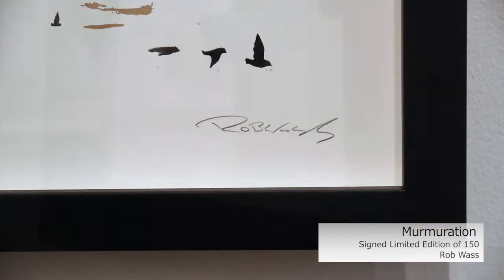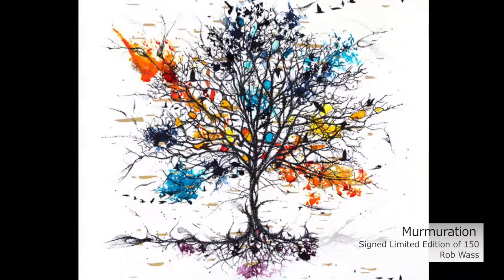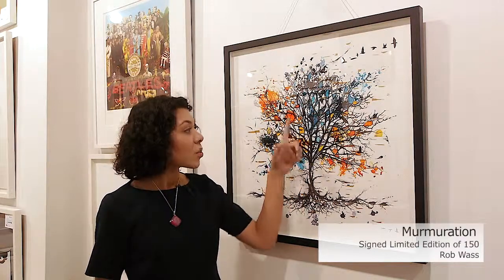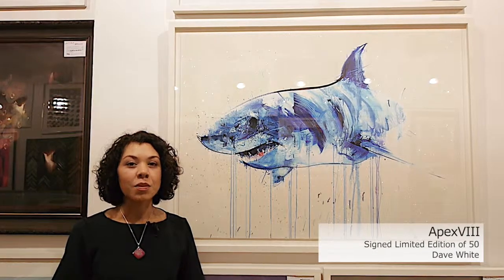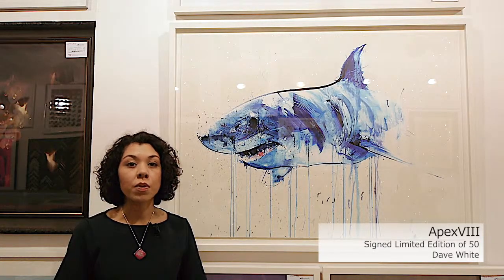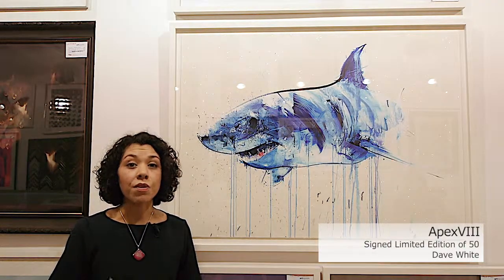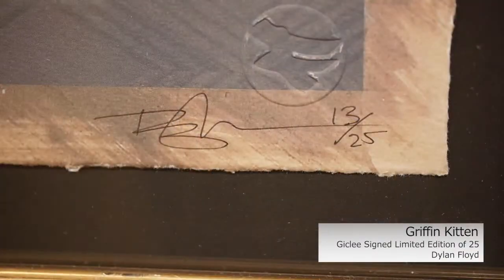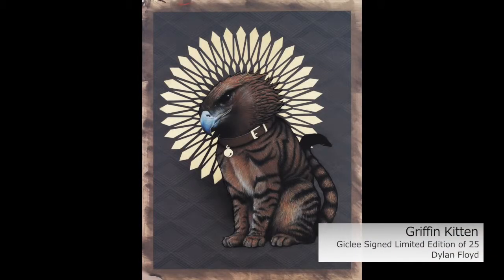Presenting Rob Wass, Dave White and Dylan Floyd works at artrepublic (October 2014)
Discover what’s on the walls of the artrepublic gallery in the heart of Brighton's North Laine. This month we’ve three outstanding works by Rob Wass, Dave White and Dylan Floyd. Amy from our gallery team gives you a sneak preview of each piece. We look forward to welcoming you…